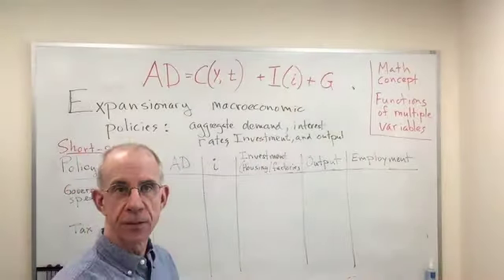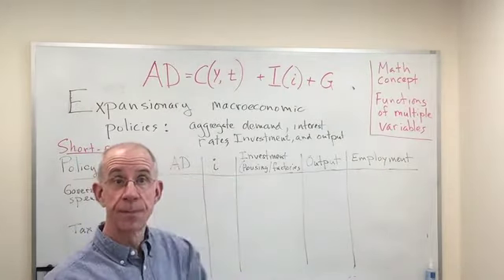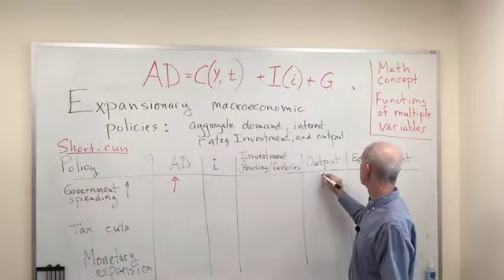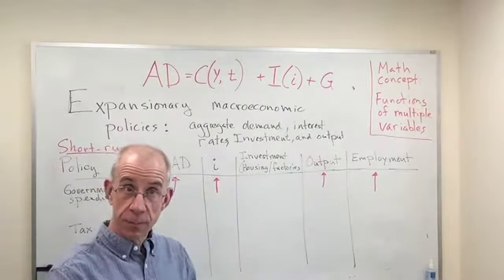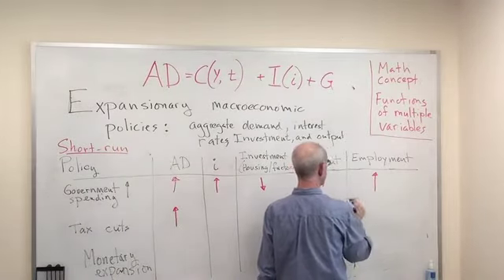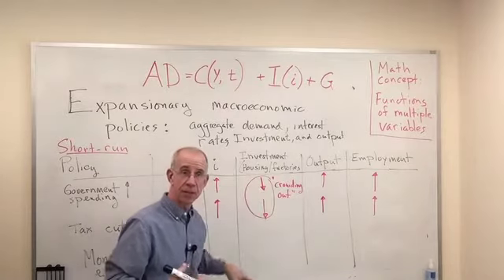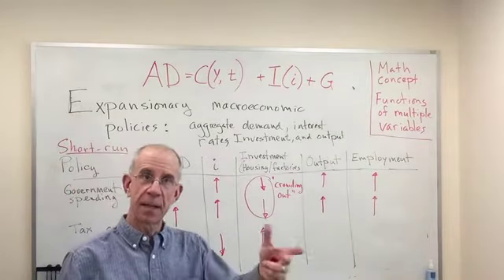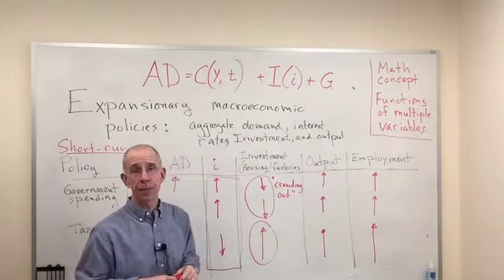Macro basics: Expansionary macro policies summary intro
For more help:  go.gwu.edu/econvideos